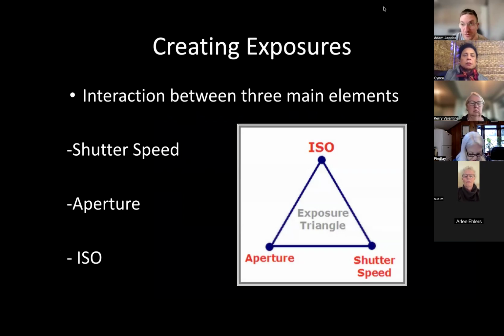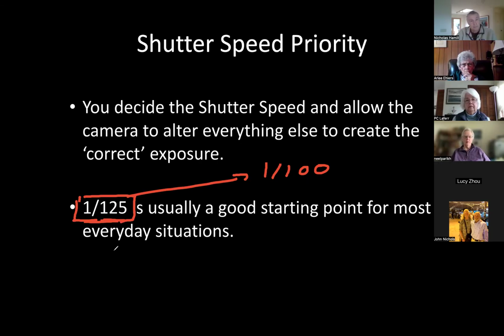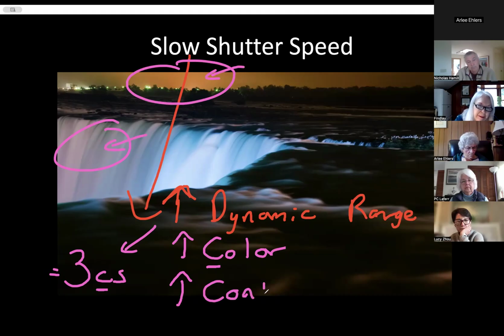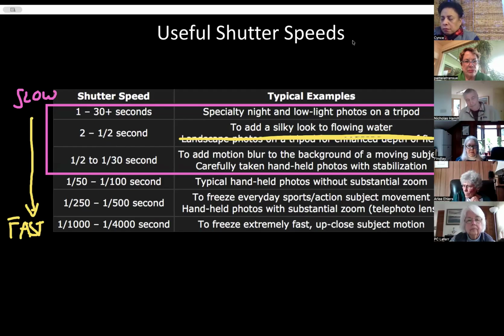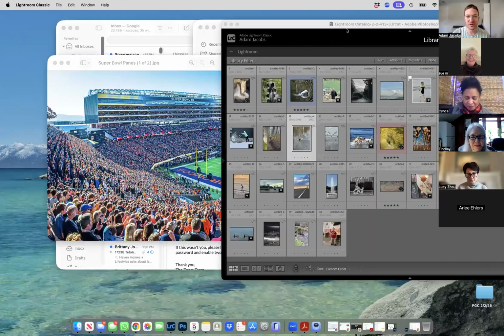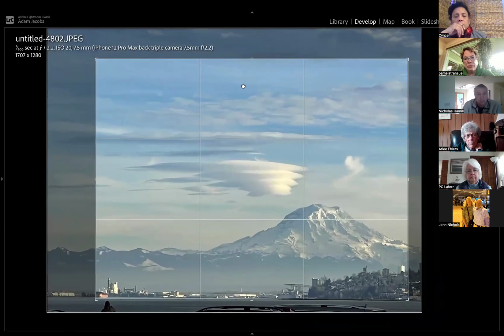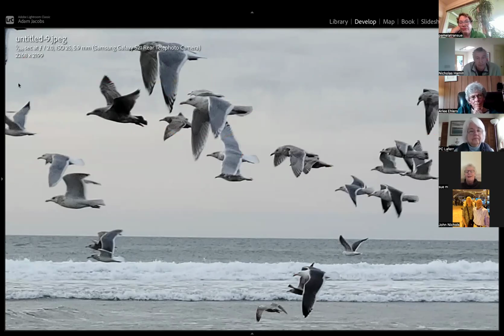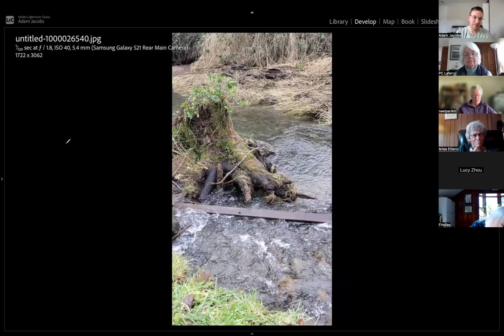TGC Photography Class with Adam Jacobs 02:09:26